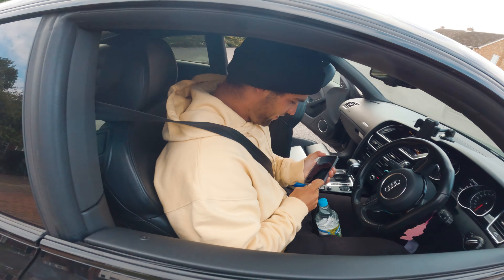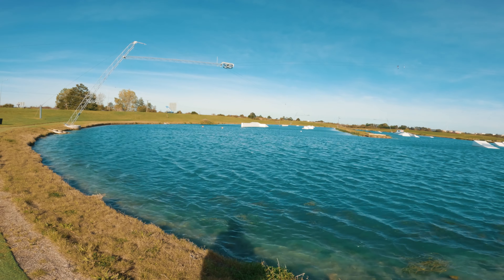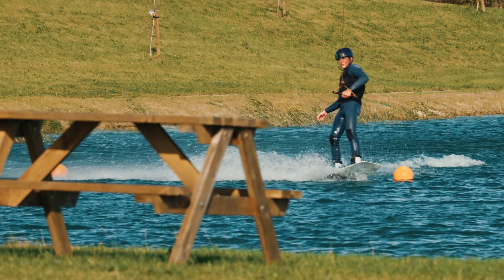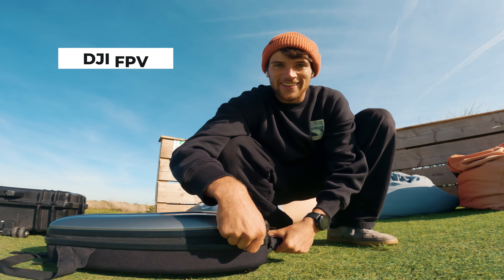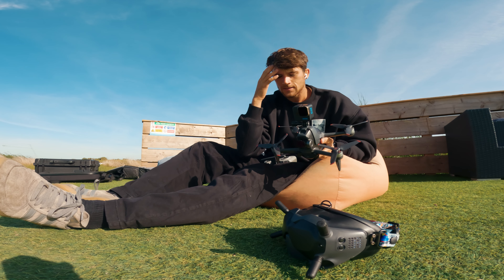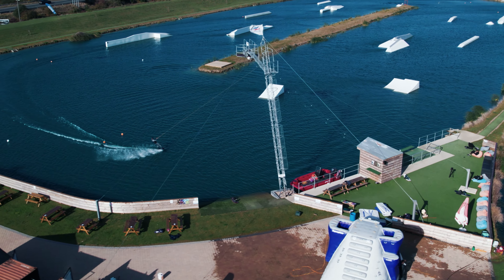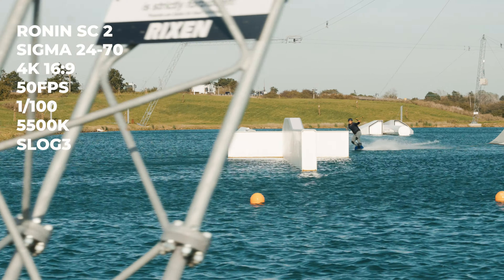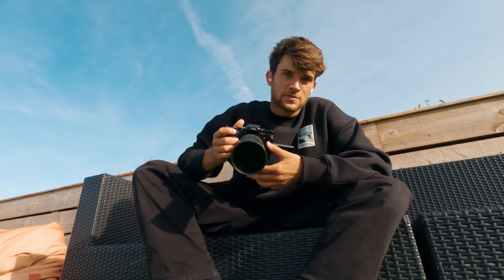Our CAMERA GEAR and SETTINGS 2023 | How to film wakeboarding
Filming has become a huge part of our lives throughout the course of our wakeboarding career. Today we break down exactly what equipment we use to film, and some behind the scenes looks at the thought processes behind each shot!

Cameras:
Sony A7IV
GoPro Hero 11
DJI FPV
DJI Mavic Airs 2S

Lenses:
Sigma 100-400mm Art Lens
Sigma 24-70mm
Sony 50mm
Sigma 14-24mm

🚀 ROAD TO PRO 🚀
Get ready to embark on an exciting journey towards wakeboarding mastery with our brand new online course – Road To Pro!
Whatever your level; this comprehensive course teaches the importance of strong foundation skills to take your riding to the next level.

🎥 What You'll Find Inside the Course 🎥

🌟 Foundation Level
- Dock Starts
- Neutral riding position
- Taking corners correctly
- Frontside powerslides
- Surface frontside 180’s
- Switch edging
- Backside Powerslides
- Surface 360’s
- Ollies
- Ollie 180’s

🌟Intermediate Level
- Spotting
- Kicker straights airs
- 5050’s
- Boardslides & Lipslides
- Rail spins
- Blind landings
- Transfers
- Ollie ons
- Landing into banks

🌟 Advanced Level

Air Tricks
- Air trick essential knowledge
- Raley variations
- Backrolls variations
- Fronts & S-Bends
- 313’s
- Bel Airs
- Toeside Raleys

Advanced Kickers
- Backside 360’s
- Frontroll
- Tantrum
- Toeside backroll
- 540’s
- Backroll
- Scarecrow
- Half cab roll

Advanced Rails
- Nollies
- Getting creative
- Rail to rail
- Step ups
- Firecrackers

🎊 Why Choose "Road To Pro" Course? 🎊
🔥 Learn from the Best: With close to 20 years wakeboarding experience we’ve put together all of the tips and tricks we’ve learnt along the way to help you progress as fast as possible

🔥 Flexible Learning: Access the course content 24/7 from the comfort of your home or local cable park. Learn at your own pace and revisit lessons whenever you want.

🔥 Lifetime Access: Enjoy unlimited access to the course material, including future updates. Your membership is your ticket to ongoing wakeboarding excellence.

🔥 Join the Wakeboarding Community: Connect with fellow wakeboarding enthusiasts, share experiences, and participate in live Q&A sessions with the pros.

Don't let your wakeboarding dreams remain a fantasy – dive into the "Road To Pro" online course and witness your skills soar to new heights. The waves are calling, and it's time to answer!